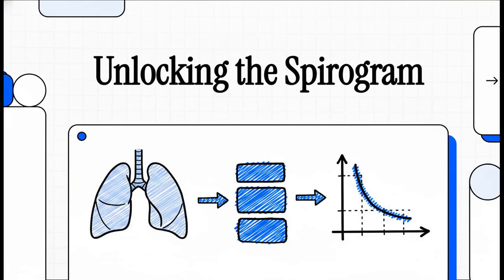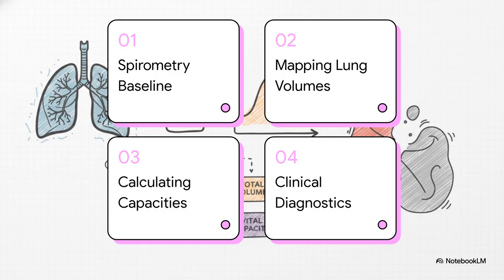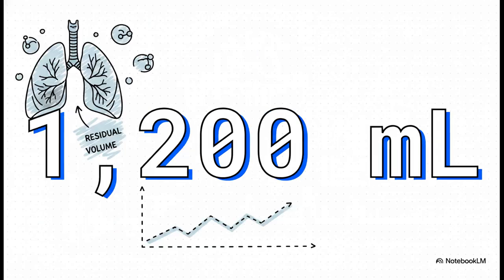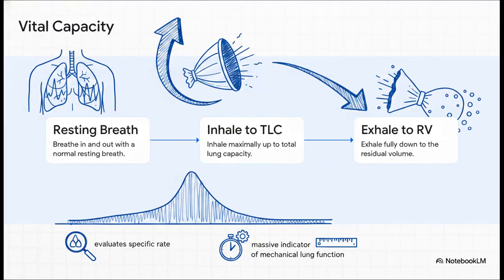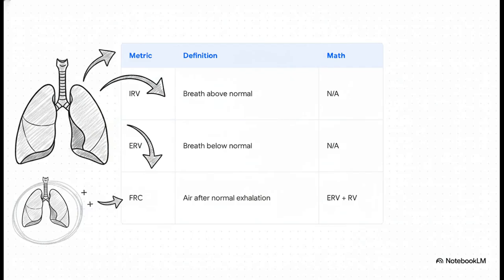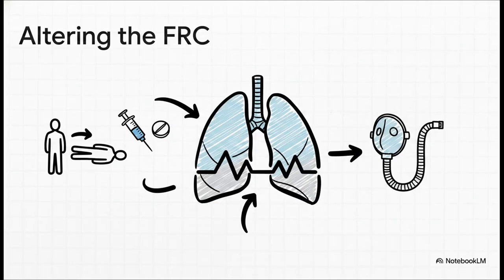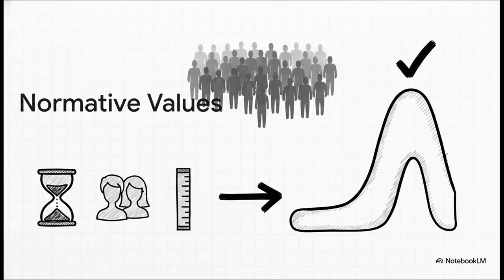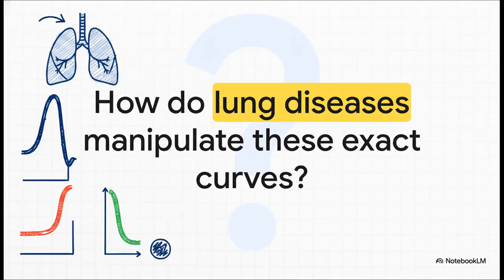Pulmonary Physiology: Spirometry